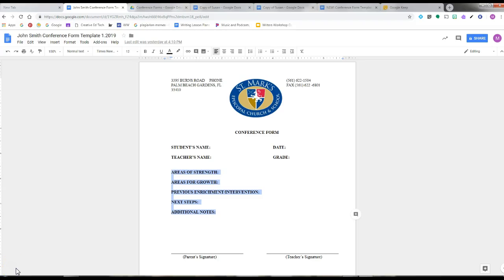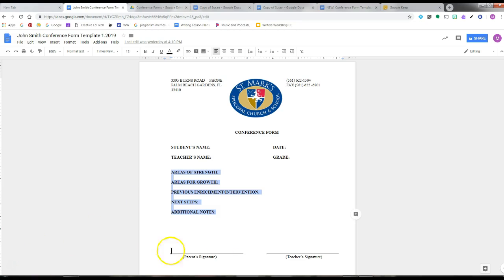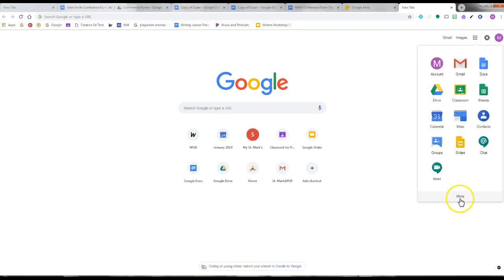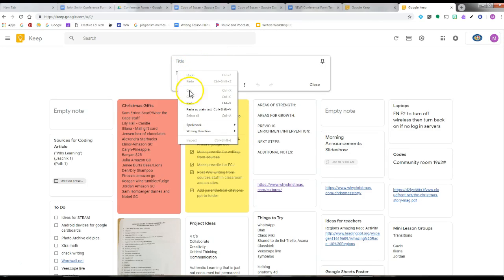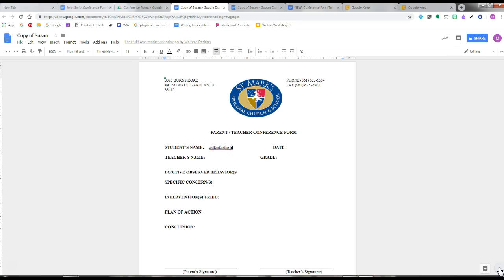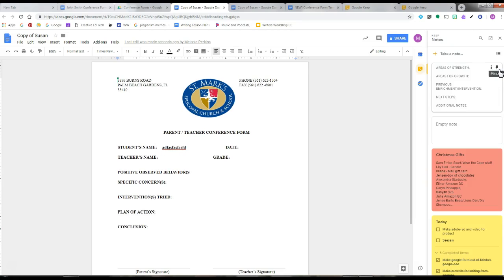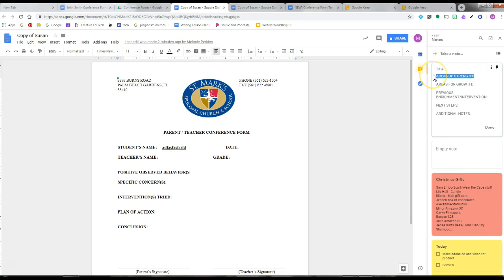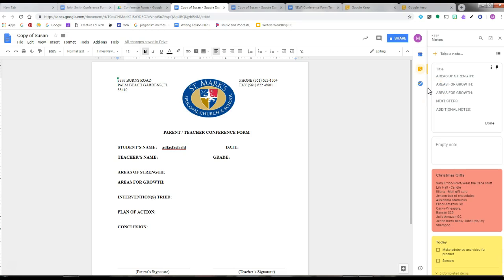Work around for adding new wording